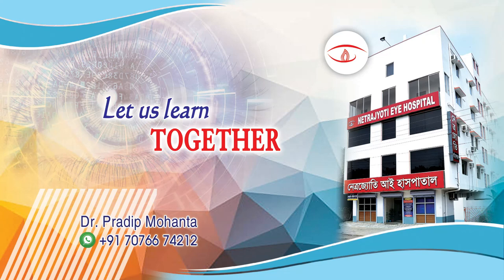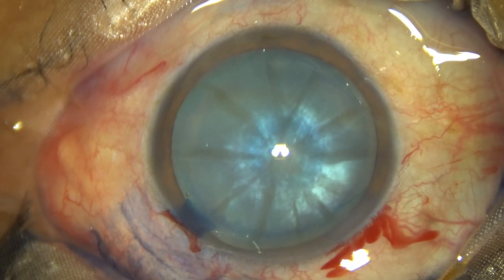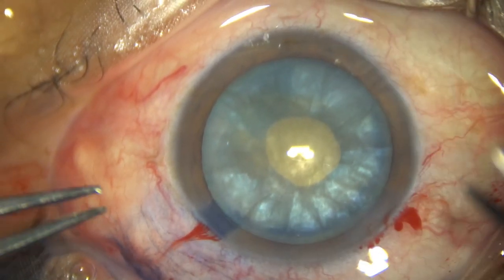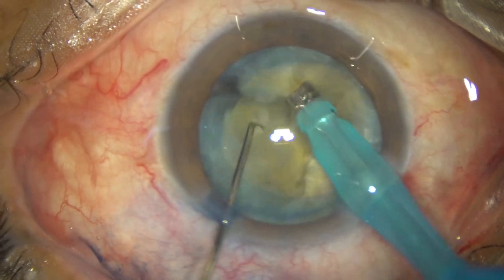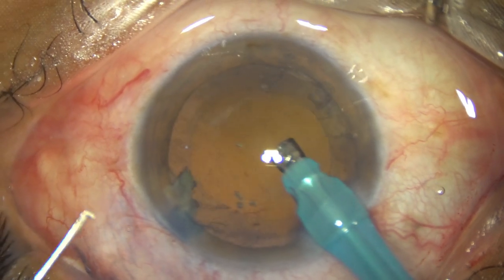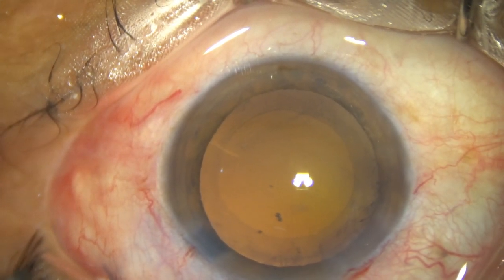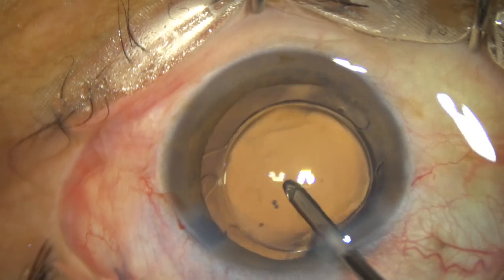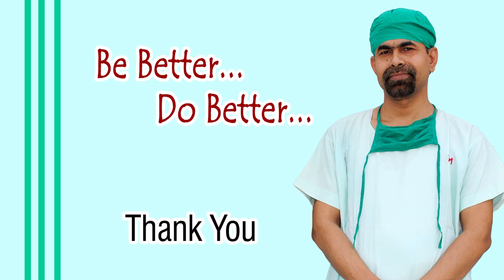Management of an Intumescent Cataract - Rhexis using HPMC only : Pradip Mohanta, 1st Nov, 2021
If you make a 'C' flap, convert it into small Rhexis using HPMC only, it is Mohanta's Minirhexis. I never use combination of Sodium hyaluronate and chondrointin sulfate to do Rhexis in intumescent cataract.
After this step, some lens matter is aspirated with Simcoe or bimanual IA, HPMC is used again and the minirhexis is converted into an optimum-sized Rhexis.